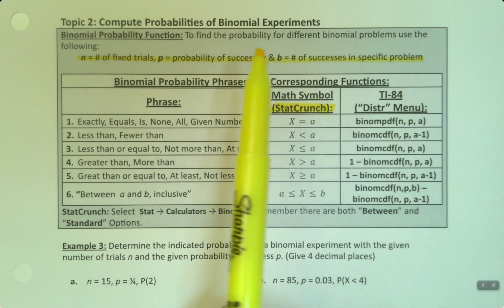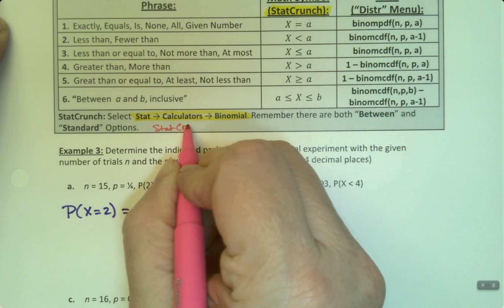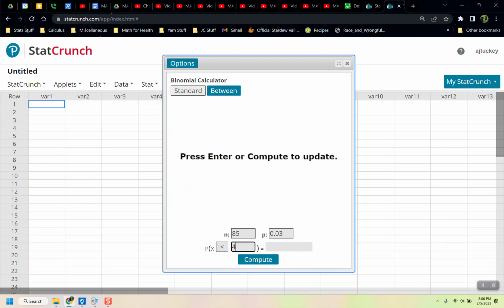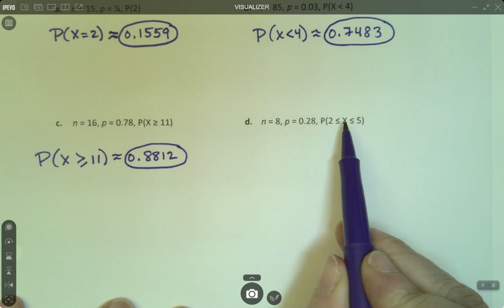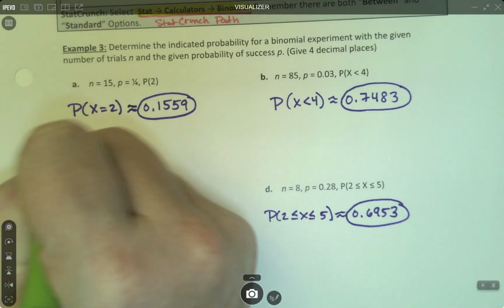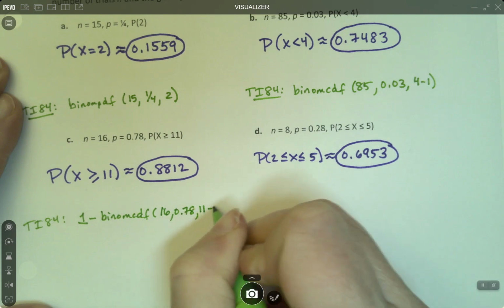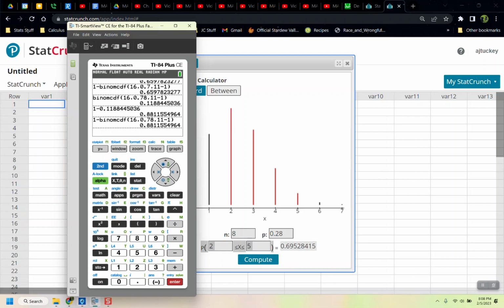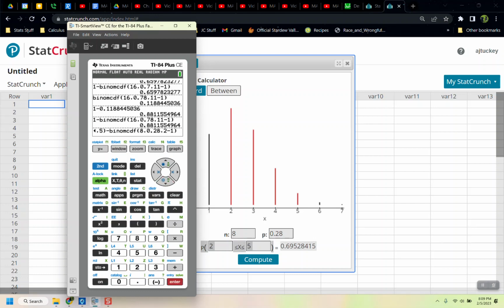MAT 133 6.2 Part 3 (SP23)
Statistics, Probability, Discrete Random Variable, Binomial, Binomial Probability Distribution, Success, Failure, P(S), P(F), binompdf, binomcdf, Ti-84, StatCrunch, Binomial Calculator